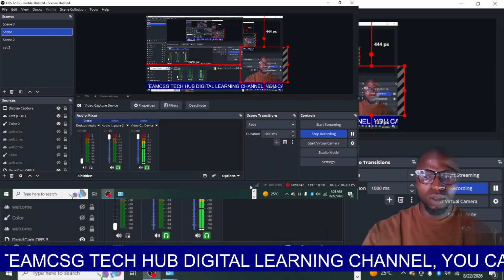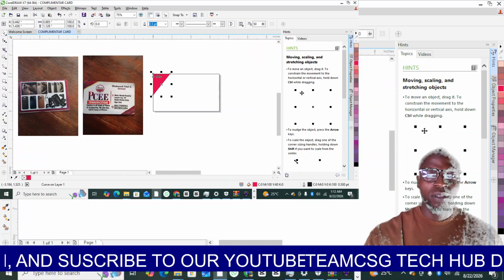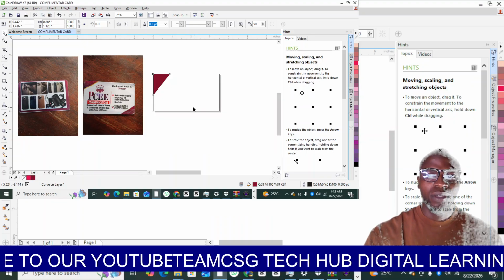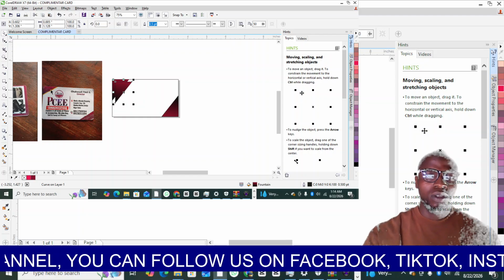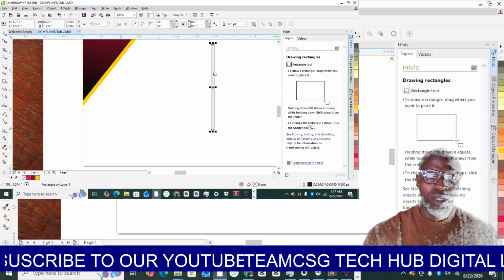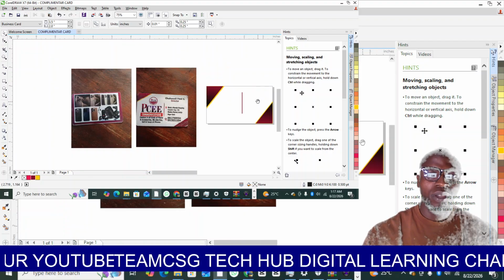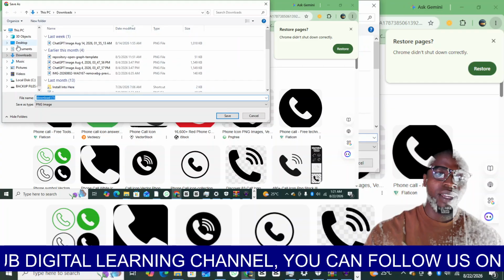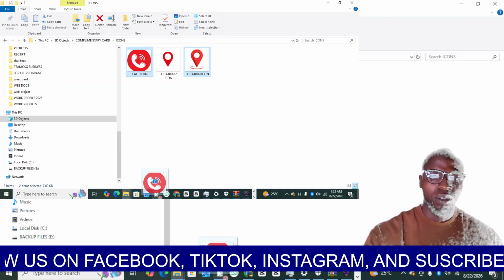How to design a complimentary card with corel Draw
watch on step by step method in designing complimentary card